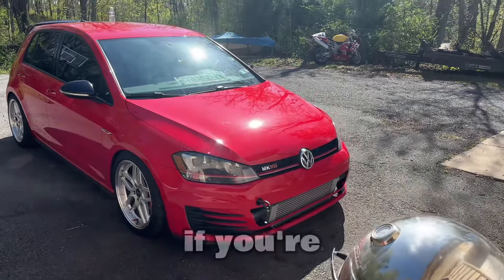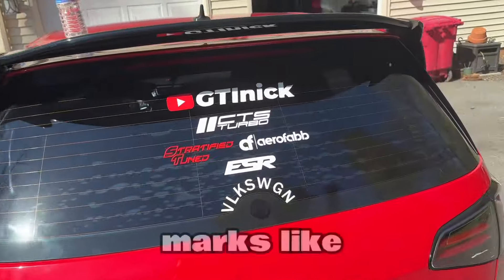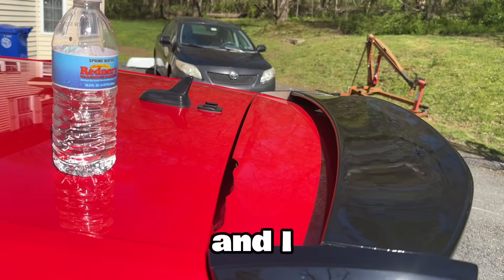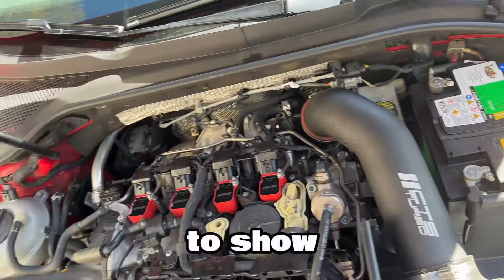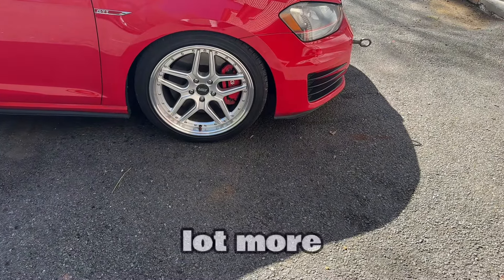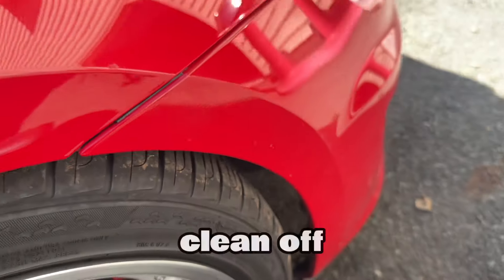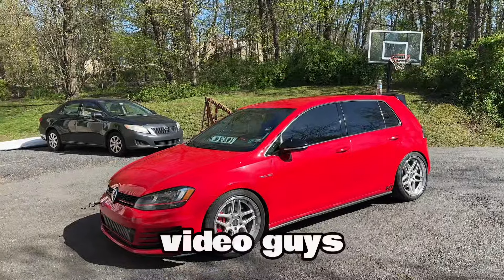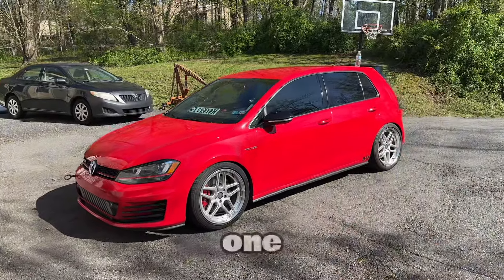Everything WRONG with my MK7 GTI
Watch till the end to see everything I’ve messed up with this car in 2 years of ownership. Luckily, right now there isn’t any issues that affect the drivability of her, but there are some defects that I can only blame myself for.

Thanks again, enjoy!